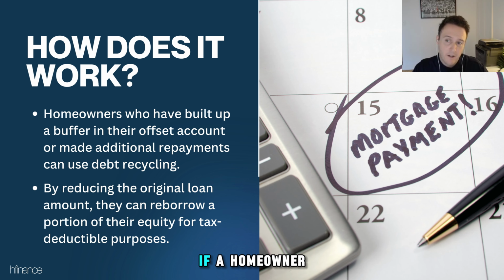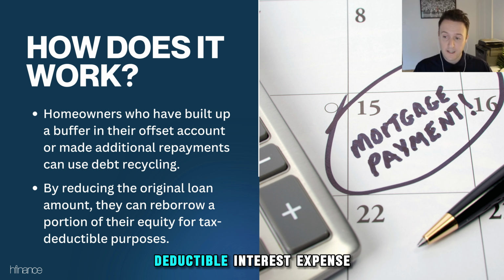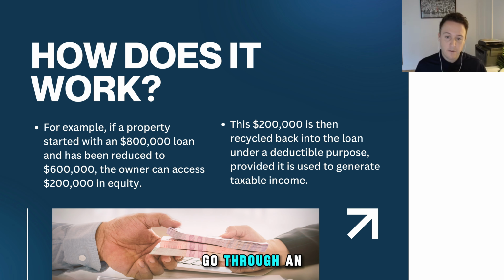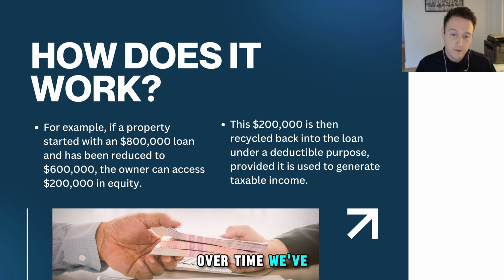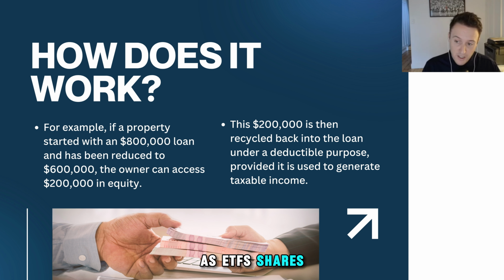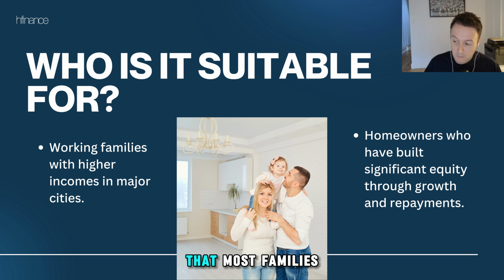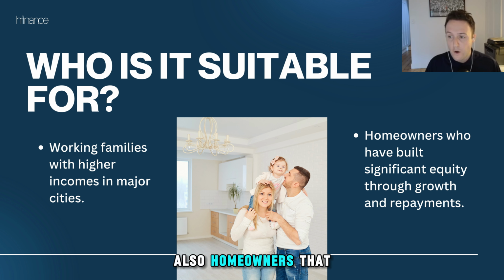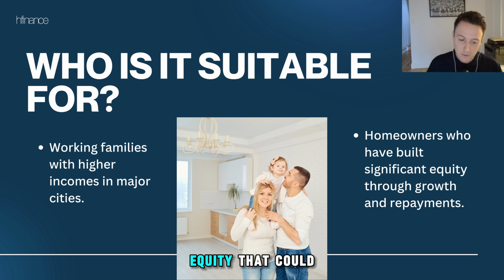Turn Mortgage Into Wealth with Debt Recycling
In this video, I break down debt recycling, a powerful strategy that helps Australian homeowners turn their home equity into a tax-efficient wealth-building tool. I'll show you how to optimise your mortgage, reborrow equity for investment, and potentially reduce non-deductible debt faster.

📌 Topics Covered:
✔️ What is debt recycling?
✔️ How does it work?
✔️ Who can benefit from it?
✔️ Key risks to consider

🎥 Watch now and take control of your financial future!